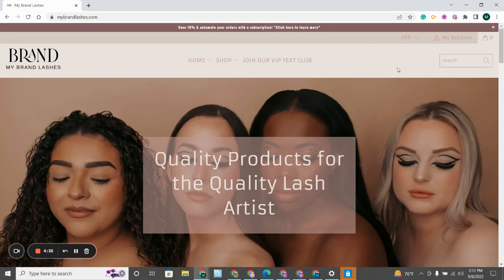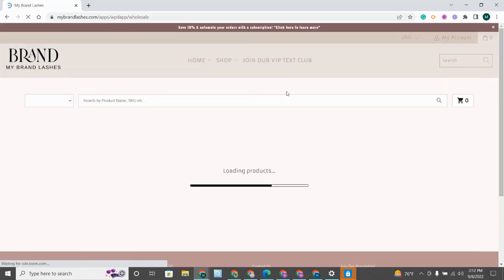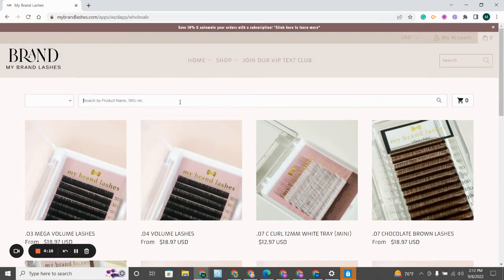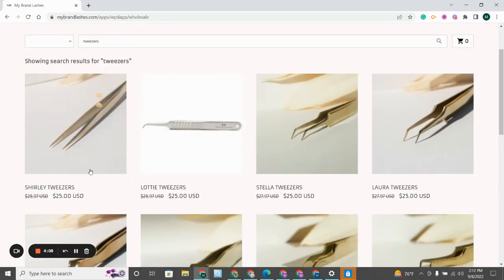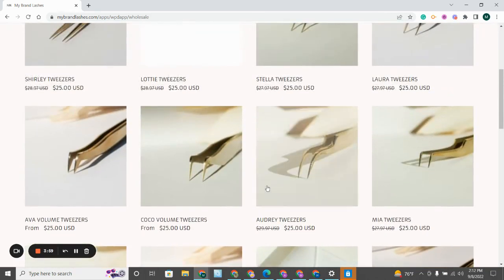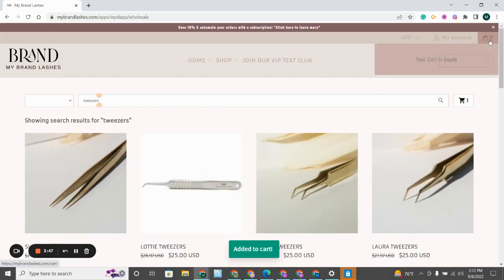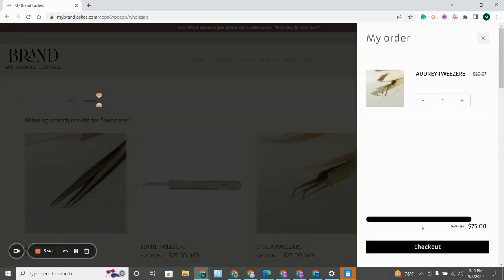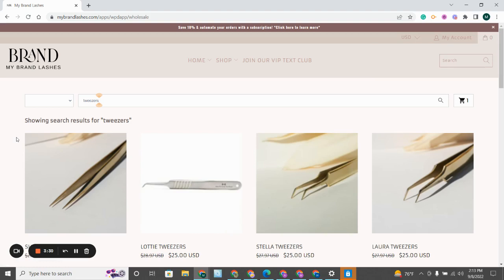How to order your replacement tweezers for Master Trainer Tweezer Set